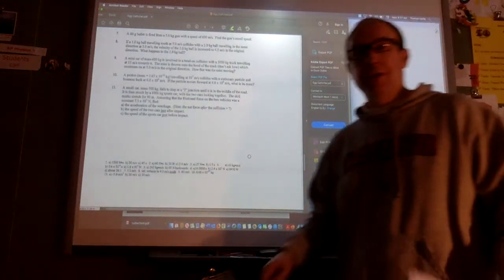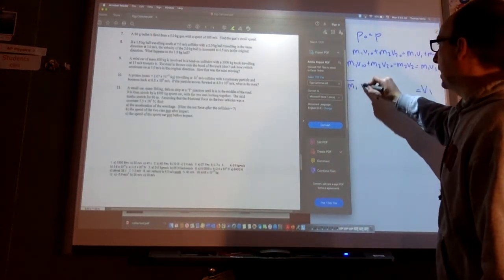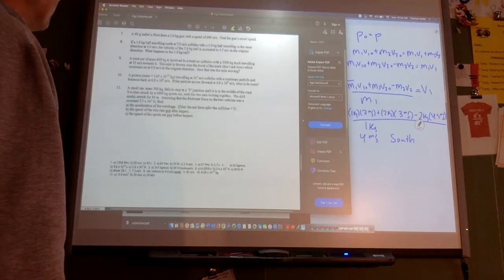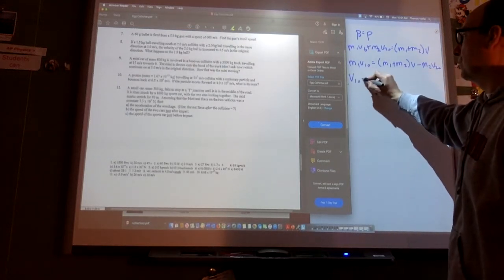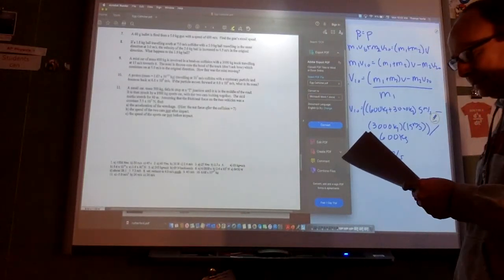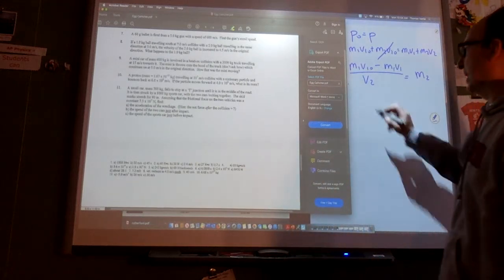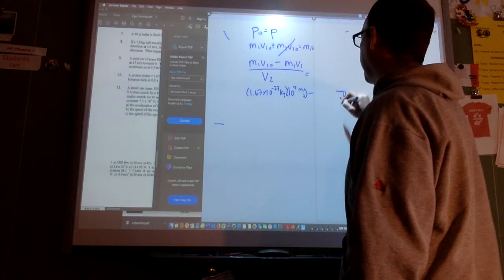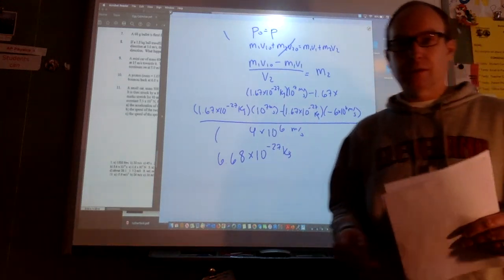Egg catcher part 3